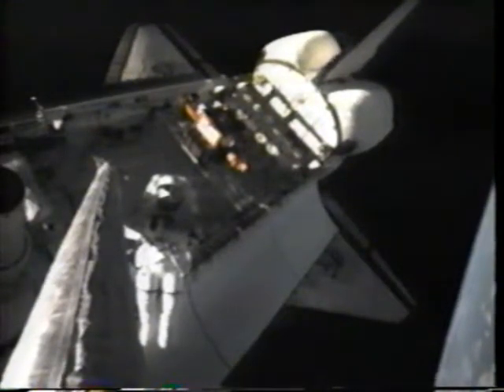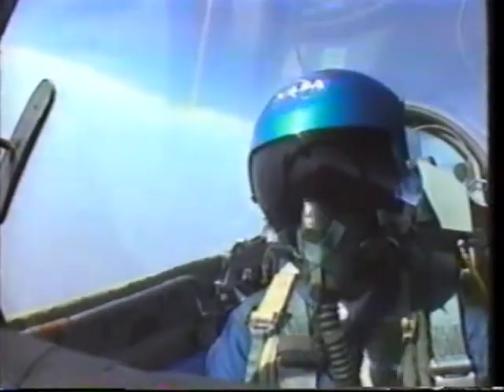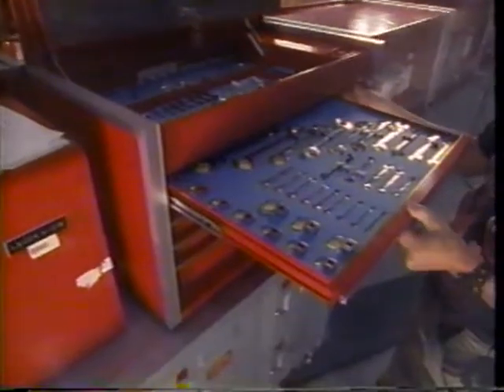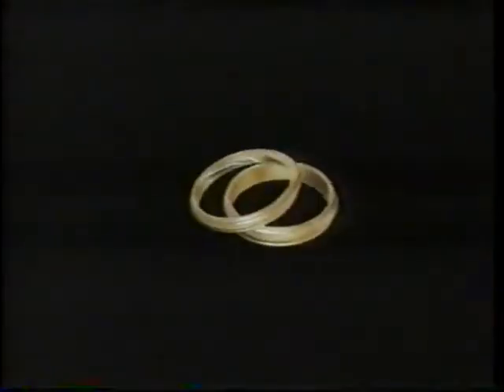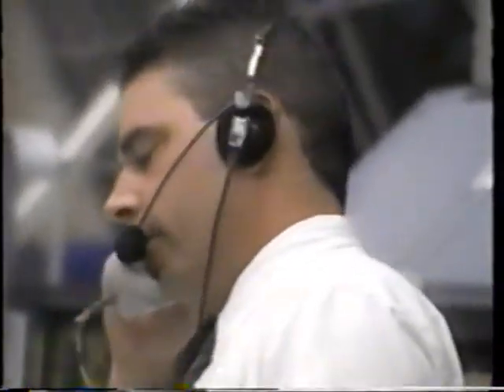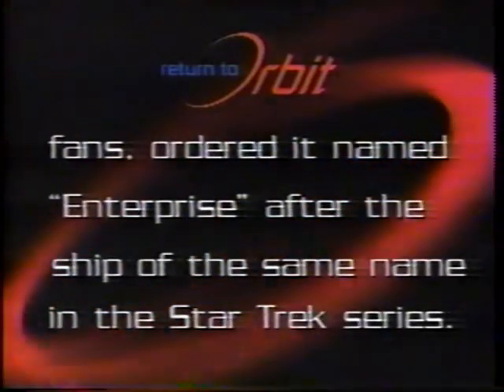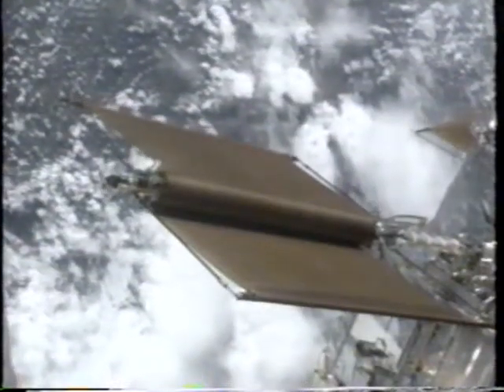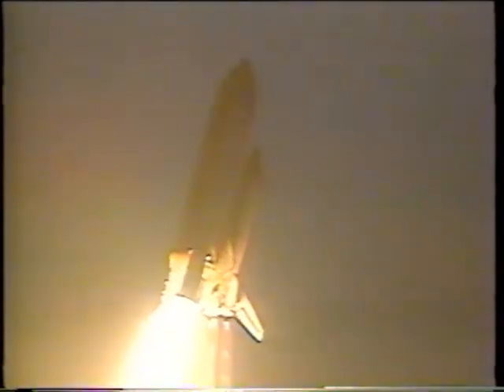Return to Orbit, Episode 3: "Inside the Space Shuttle," October 26, 1998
On October 26, 1998, the Discovery Channel aired a three-part series about NASA's space program called "Return to Orbit."

Episode 3, "Inside the Space Shuttle," was about Space Shuttle processing and flight operations.